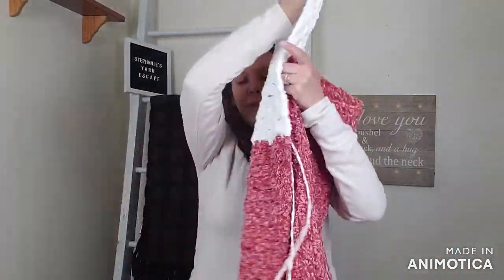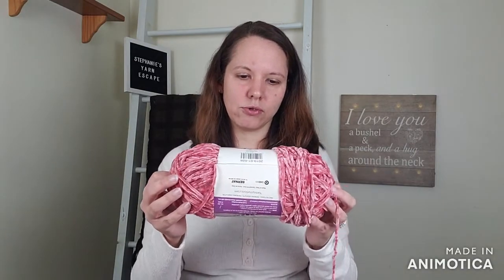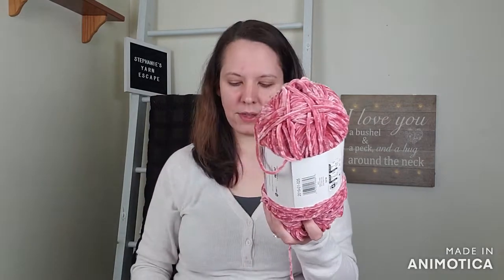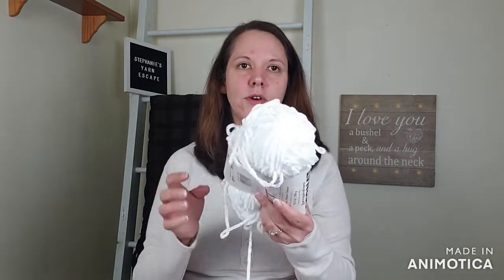Episode 35: Well....I'm back on WIP Island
Crochet podcast where I take you on my yarny adventure in hopes you find inspiration!

Wanna send happy mail?
Clearfield, PA 16830

Patterns mentioned:
Mr. Purssalot